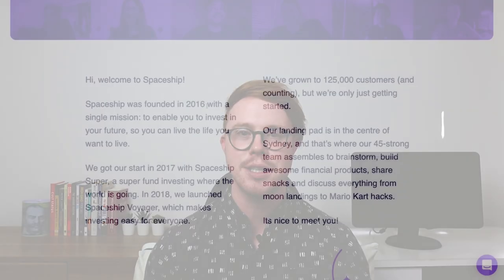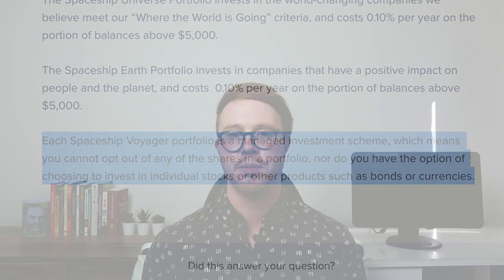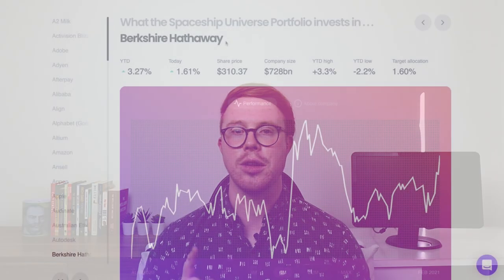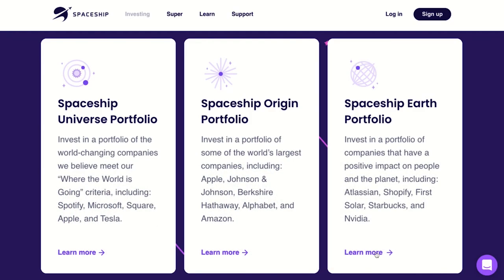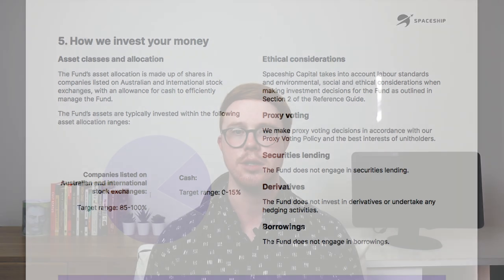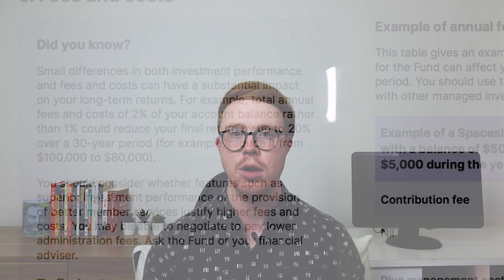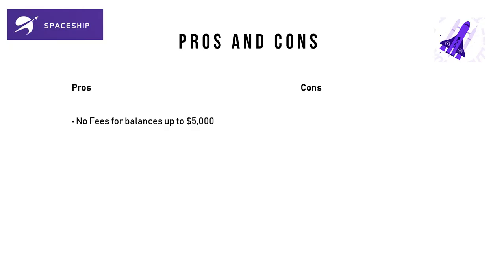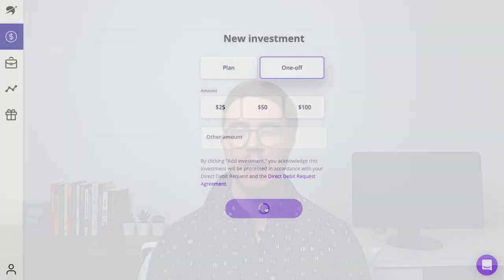Spaceship Voyager App Review 2021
Spaceship Voyager, the micro investing app which can help launch and accelerate your investing journey! In this video, I review Spaceship Voyager and give updates on the features, portfolios, fees, performance and benefits of the app.

Take flight with $10
Use this code - S8M6VF2K8J

➤ Start investing with Spaceship Voyager today! Get $10 in your account when you enter this code S8M6VF2K8J within 14 days of signing up and invest at least $5 in your chosen portfolio within 90 days of signing up. T&Cs apply. Spaceship Voyager issued by Spaceship Capital Ltd AFSL 501605. General advice only. Consider the PDS on our website before making a decision to invest with Spaceship Voyager.

The content in this video is for general knowledge and entertainment purposes, it should not be taken as constituting professional advice. You are responsible for the financial decisions that you make.

The Barefoot Investor

The Dhandho Investor

One Up On Wall Street

Music